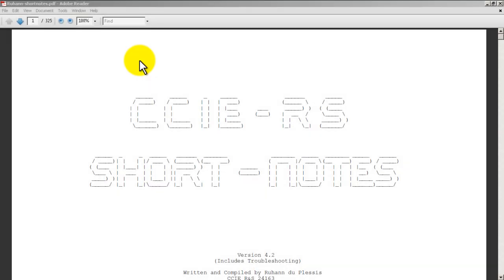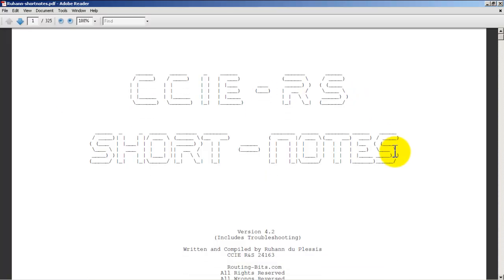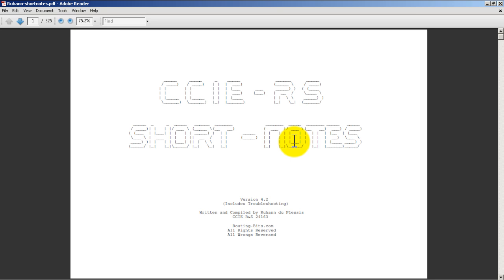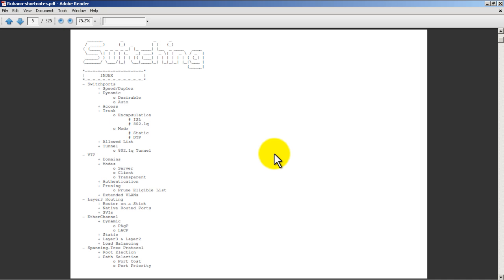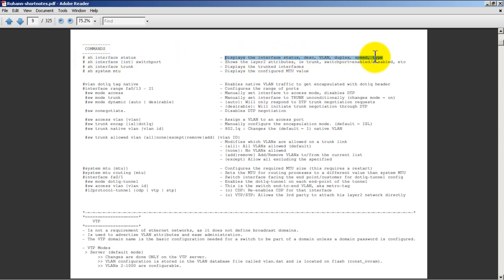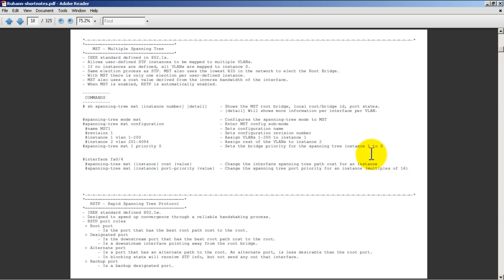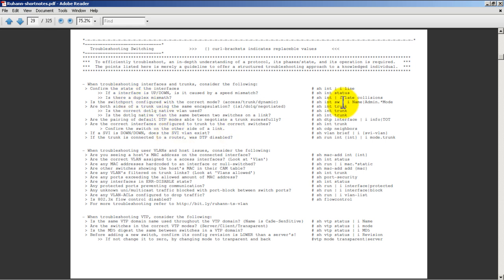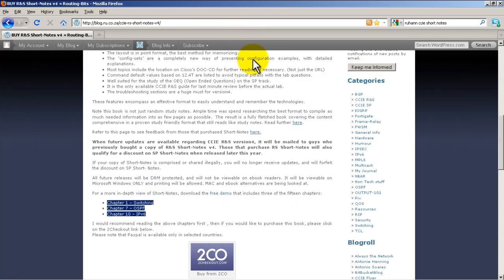RouterGods - CCIE product review of Ruhann's Short Notes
Quick review of my favorite CCIE study material